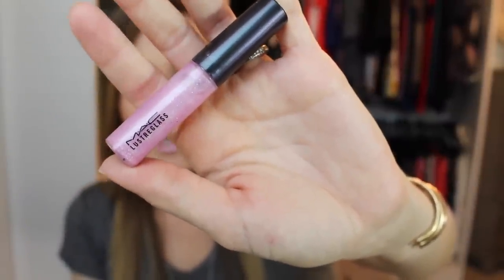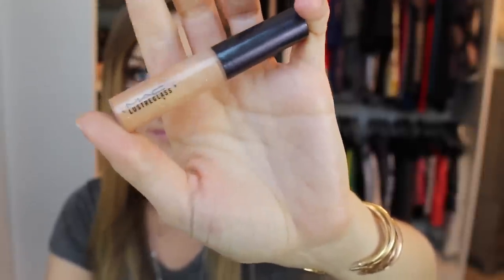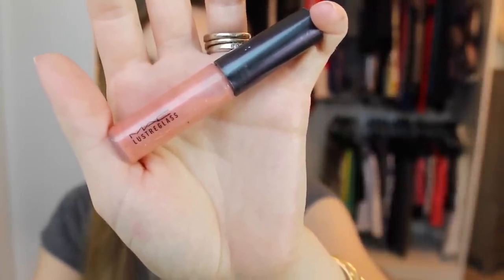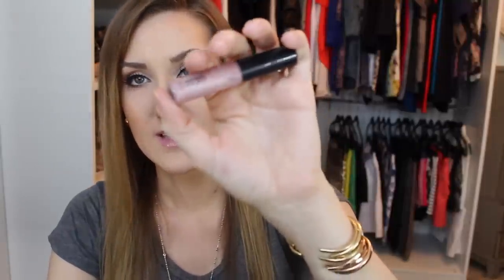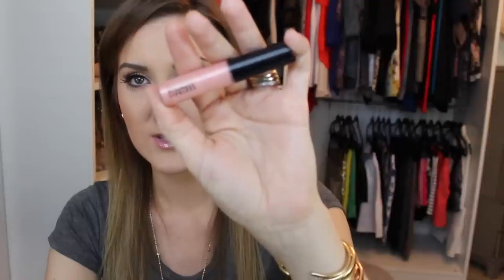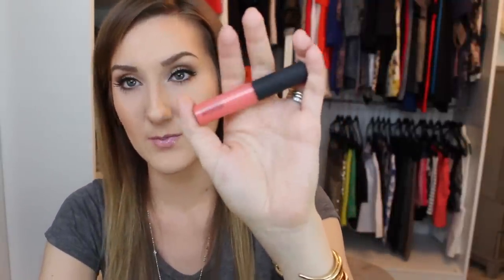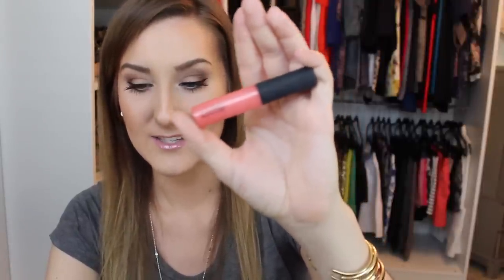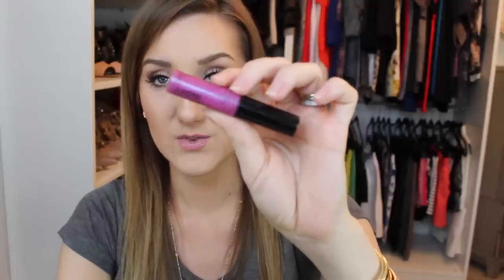My Top MAC Lip Glosses and Lip Liner!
**Sorry for the wonky audio in this one- Had some mic issues so I had to record audio through the camera. Womp womp. Will be fixed for the next one. xo, T

Shades mentioned:
Lustreglass:
Morning Glory
Instant Gold
Star Nova
Love Nectar

Lipglass:
Oyster Girl
Bait
Underage
Saint Germain
Electric Fuchsia

Plushglass:
Confetti

Cremesheen Glass:
Nectarsweet

IT Naturally pretty eye shadow palette